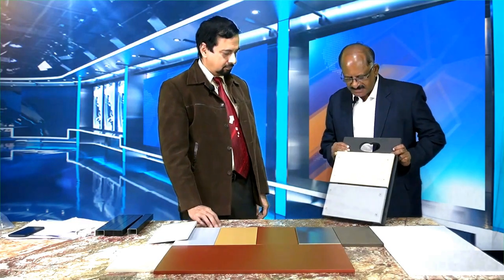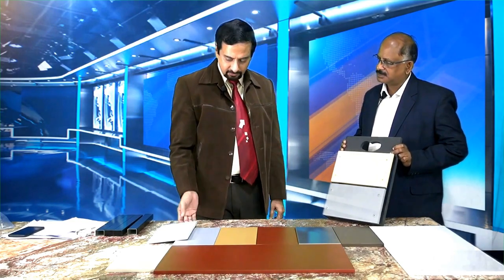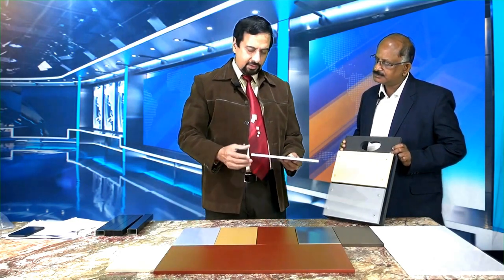What Is Cement Composite Fazade Panel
for more info on cement composite facade panel products.

The freedom architects want, UniStone Fazade composite cement
cladding gives your creativity a free rein.

You get an elegant textured surface, the color you want, cut and construct any shape you want and because the sheets are so easy to install, practical considerations need not impede your design ideas.

Strong, versatile and superior value for money, UniStone Fazade composite cement cladding is designed for the creative future.

Index of video content:

00:19 What is cement composite facade panel
01:22 Process of sanding the composite panel

Also searched online for:

facade
facade panel
facade pattern
facade design
facade building
cement composite panel
composite cement cladding
fazade panel
fasade panels
cement composite board suppliers in India
cement composite board manufacturers in India
facade panel installation